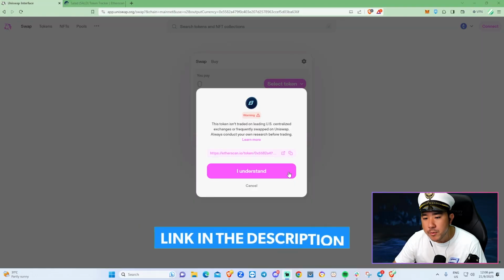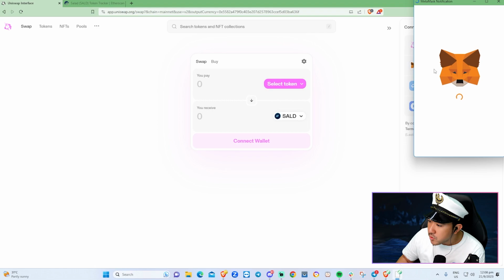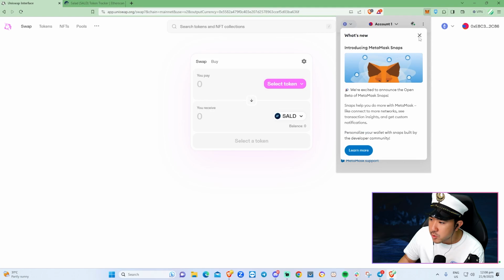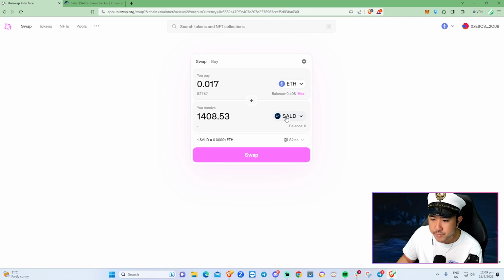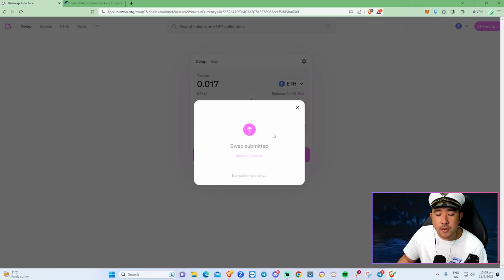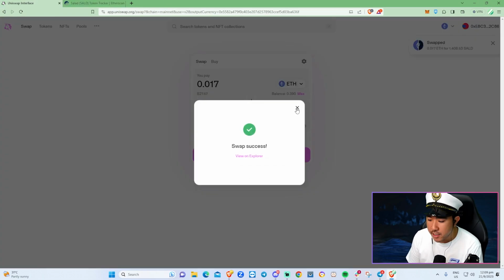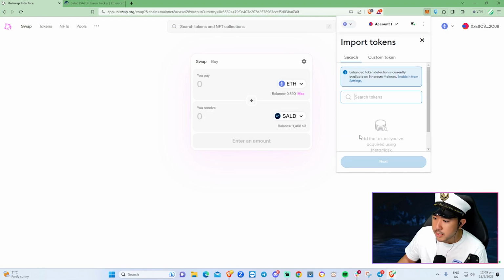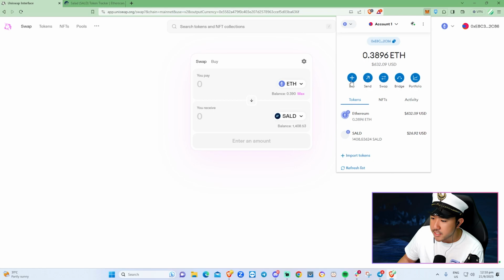How to swap ETH to $SALD with Metamask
🥗 Ready to join the Salad party? 🚀 Captain Aqua shows you the way!

2️⃣ Verify the Warning: You might receive a warning message about the token not being traded on centralized exchanges. Don't worry, it's standard. Just click "Understand" to proceed.

3️⃣ Connect Your Wallet: You'll need a compatible wallet like MetaMask. Connect your wallet to Uniswap for seamless transactions.

4️⃣ Check Your Wallet Balance: Ensure your wallet has sufficient Ethereum (ETH) for the swap.

5️⃣ Initiate the Swap: Specify the amount of ETH you want to swap for Salad tokens.

6️⃣ Review Gas Fees: Keep an eye on the gas fees associated with the transaction.

7️⃣ Confirm the Swap: Click "Confirm" to complete the swap. Your Salad token balance will increase accordingly.

8️⃣ Verify the Transaction: Use a blockchain explorer to verify that the swap went through successfully.

9️⃣ Adding Salad Tokens to Wallet: If you're swapping for Salad tokens for the first time, you may need to manually add them to your wallet.

🔟 View Your Balance: Once added, you can see your Salad token balance directly in your MetaMask wallet.

With these steps, you can easily purchase Salad tokens on Uniswap using Ethereum!